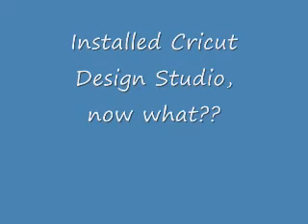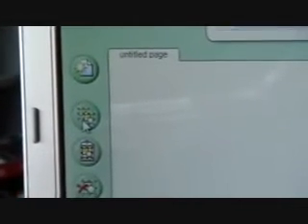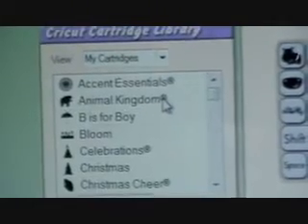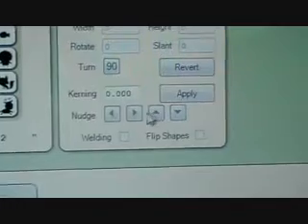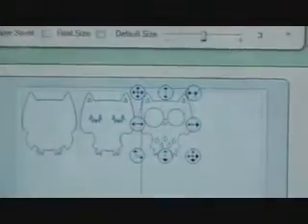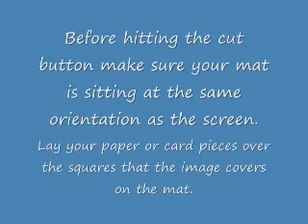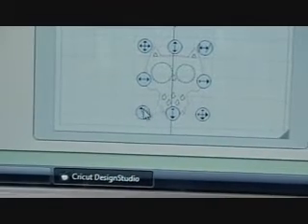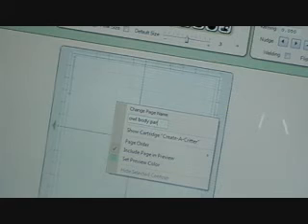Installed Cricut Design Studio, Now what!!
Beginners guide to using Cricut Design Studio.